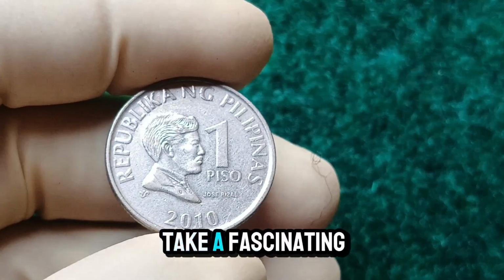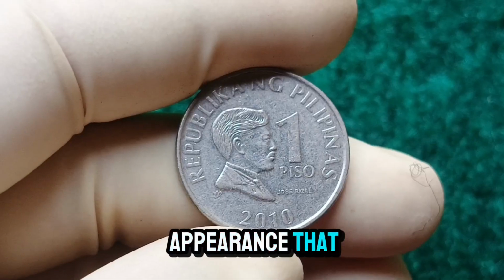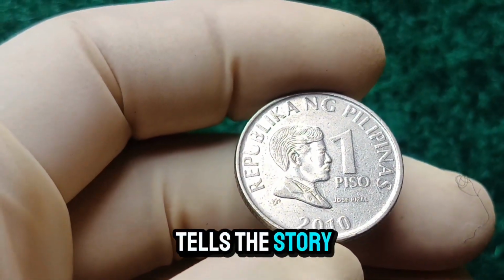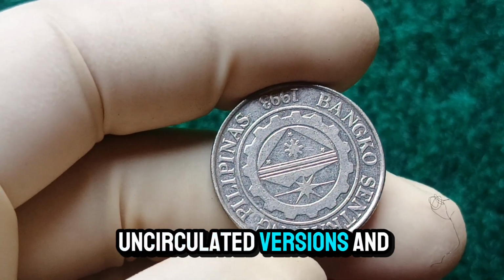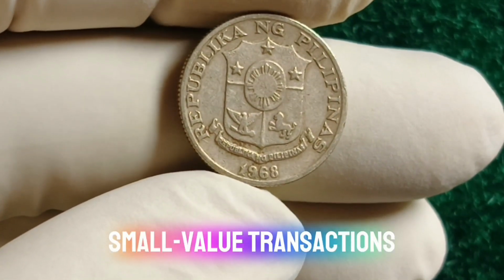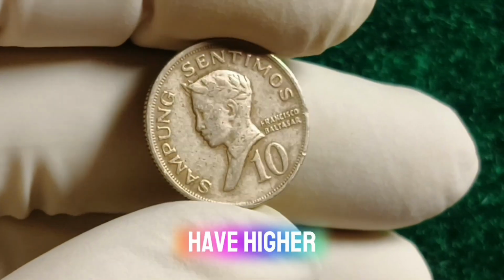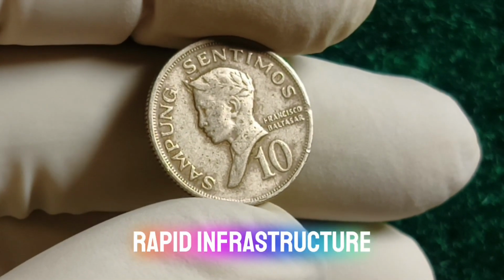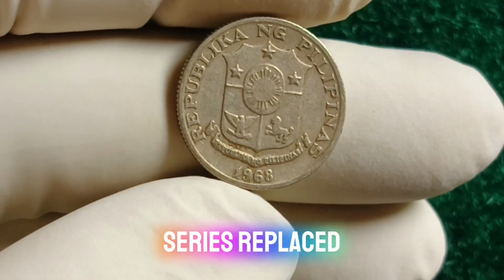1Piso 2010 & 10 Sentimo 1968 – Philippine Coins History and Value These coinns change your life?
1 Piso 2010 & 10 Sentimo 1968 – Philippine Coins History and Value
Discover the fascinating history of the Philippine 1 Piso 2010 and the classic 10 Sentimo 1968 coin. The 1 Piso 2010, part of the BSP series, highlights the modern era of Philippine coinage with improved security features and a sleek design. Meanwhile, the 10 Sentimo 1968 belongs to the earlier English Series, a time when the Philippines emphasized national symbols and identity through coinage. In this video, we explore their historical background, design details, and collector’s value today. Perfect for coin collectors, history enthusiasts, and anyone passionate about Philippine currency.